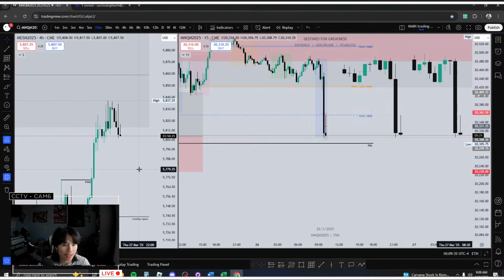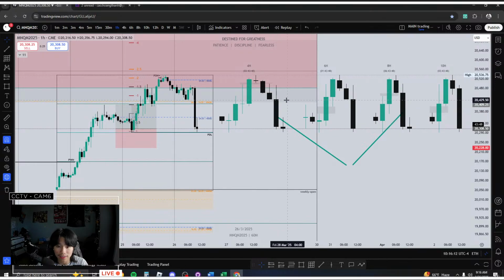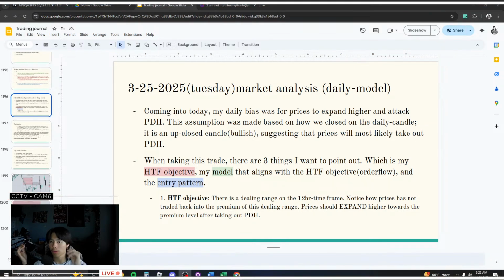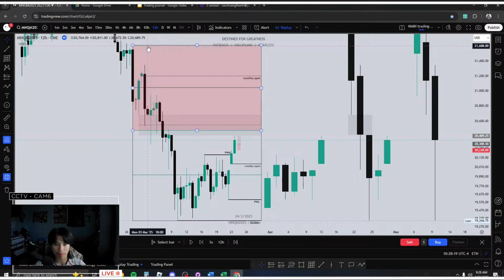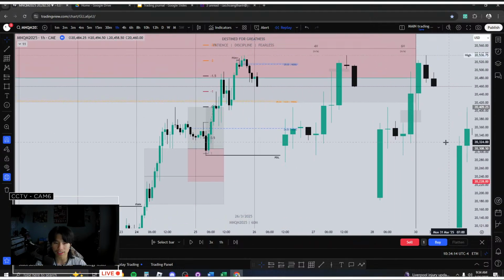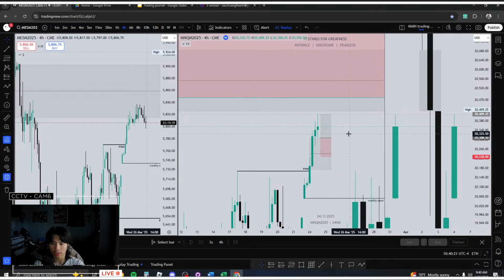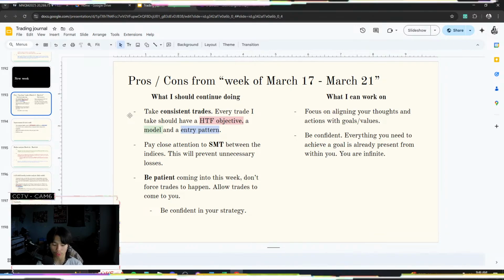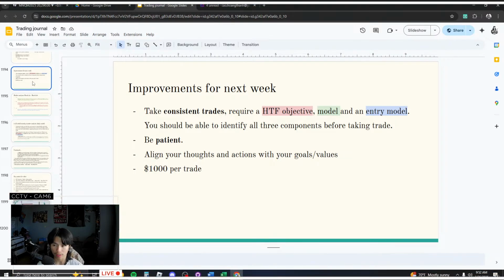LIVE: ICT Trading – How to trade using ICT concepts 3/26/2025